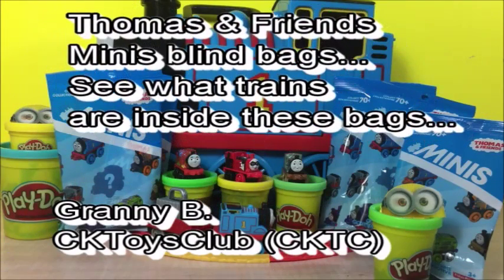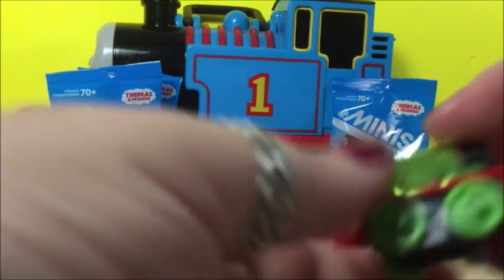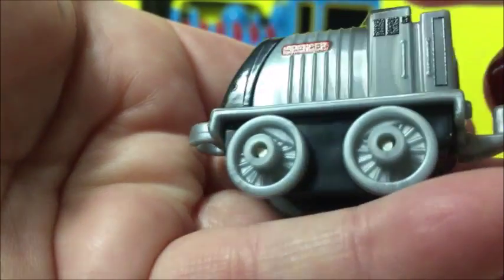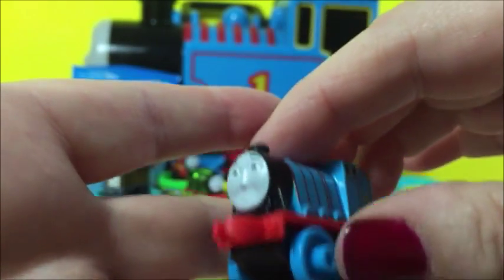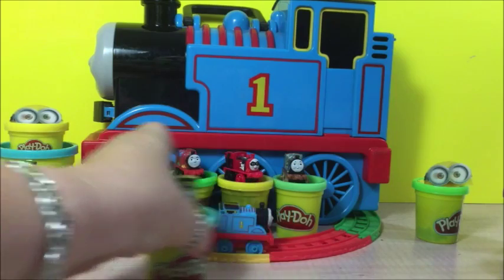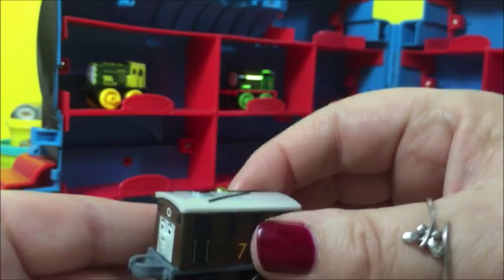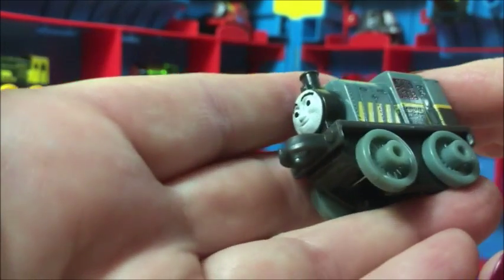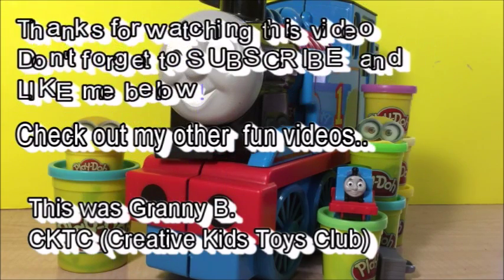Thomas and friends Minis and see this Thomas Case full with....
Thomas and Friends Minis plus see all the Thomas and Friends Minis in the Thomas Collectors Case.
Minis from Fisher Price, a lot of fun..